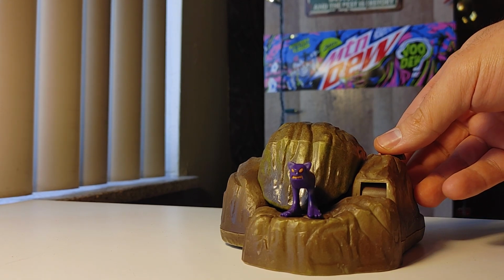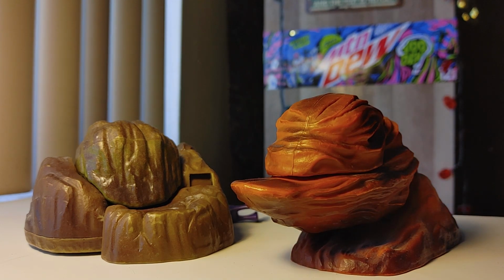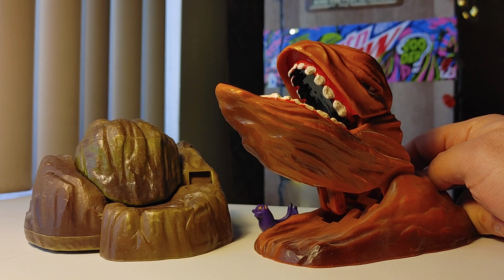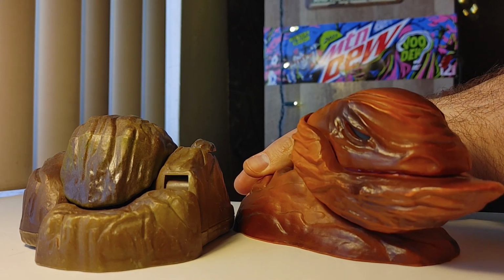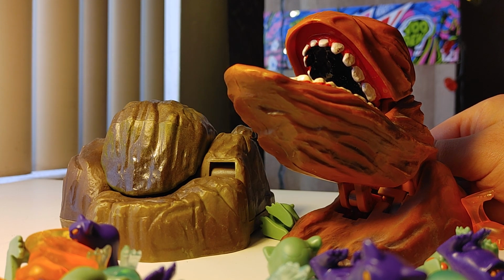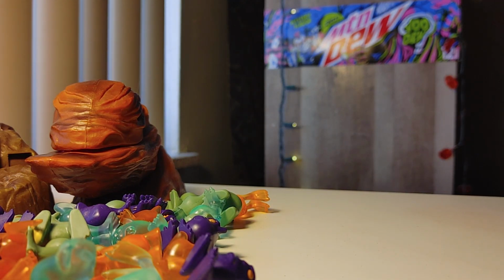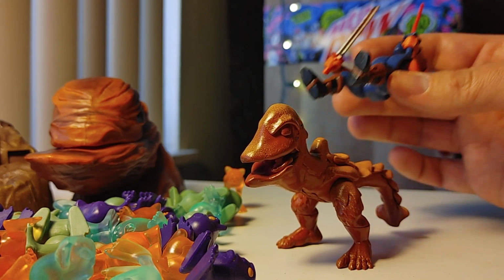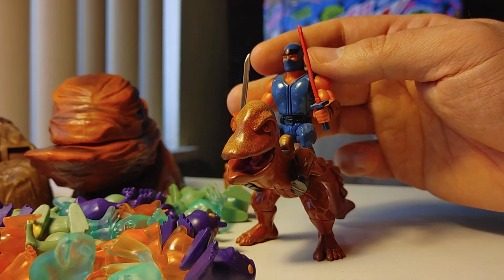Video About Toy: Rocks and Bugs and Things (and Mordles)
In this episode I discuss the perhaps ill-conceived but beloved 80s toyline Rocks and Bugs and Things and how it lives on even to this day. Also an addendum on Battle Tribes.